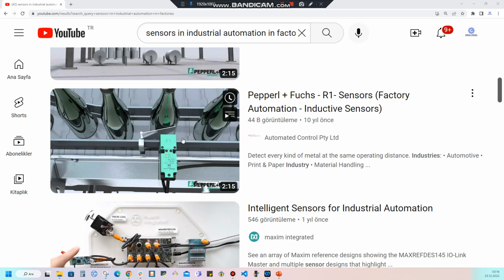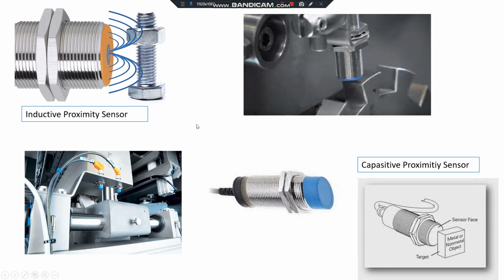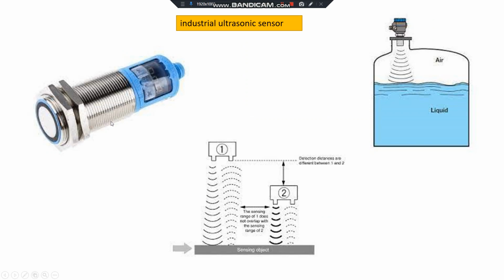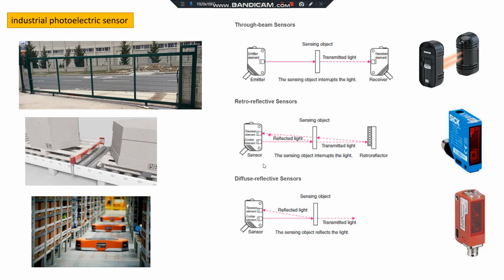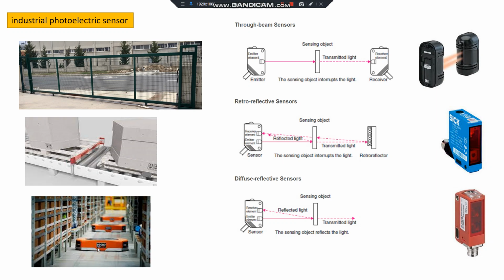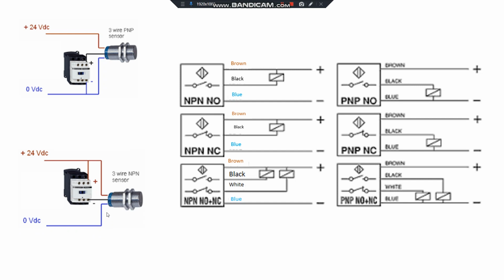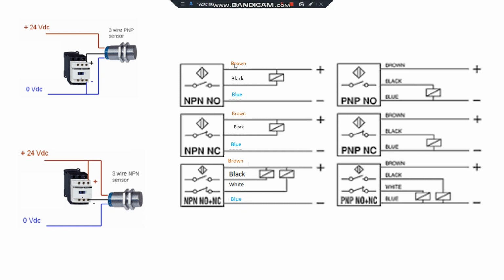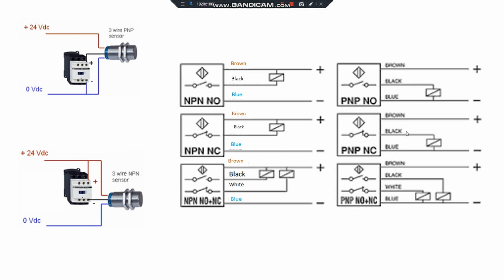What is sensor, PNP, NPN, Pproximity, connection, ultrasonic sensor, retro-reflective, diffuse refle